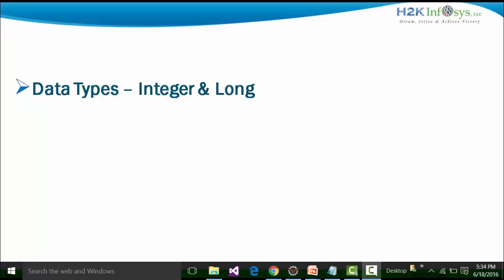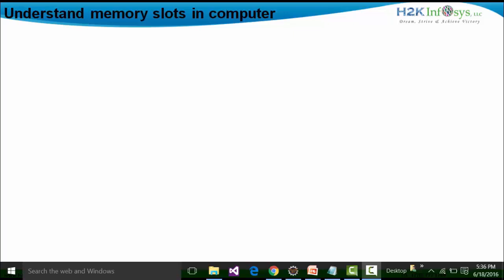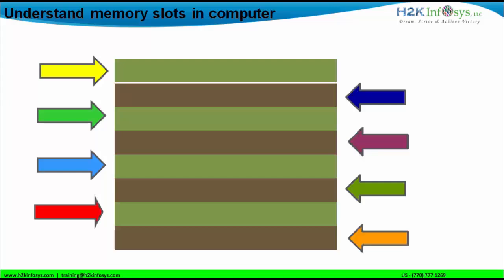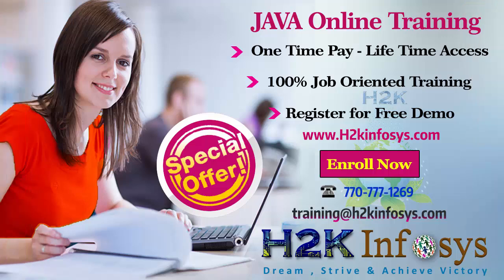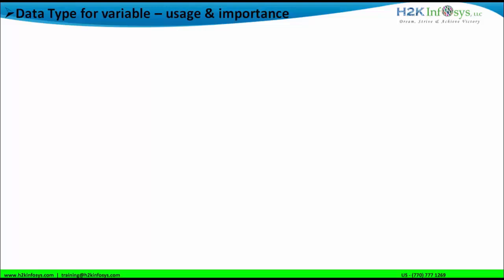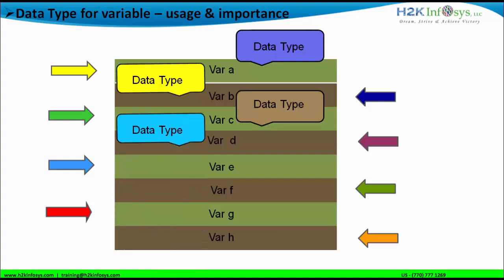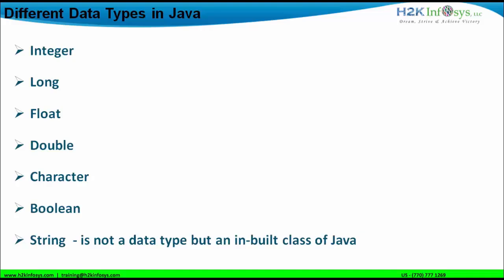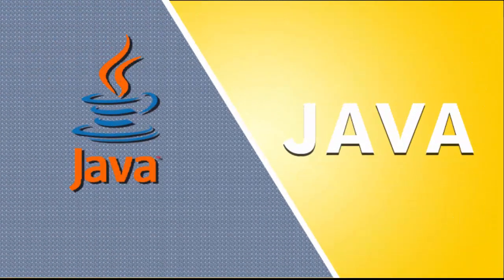Different Data Types in Java | About Variables In JAVA | Data Type for Variable - Usage & Importance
About Variables In JAVA:

A variable provides us with named storage that our programs can manipulate. Each variable in Java has a specific type, which determines the size and layout of the variable's memory; the range of values that can be stored within that memory; and the set of operations that can be applied to the variable.